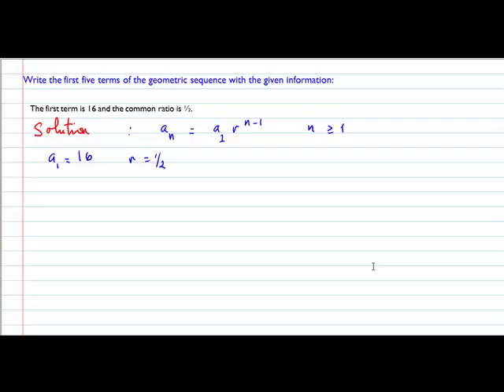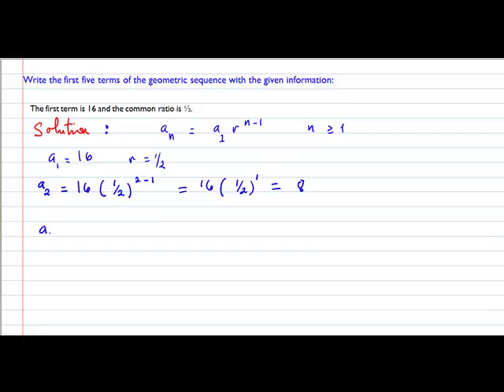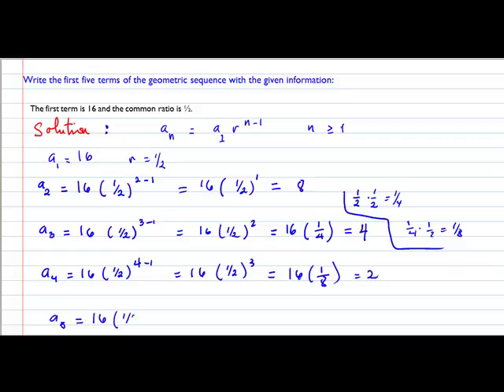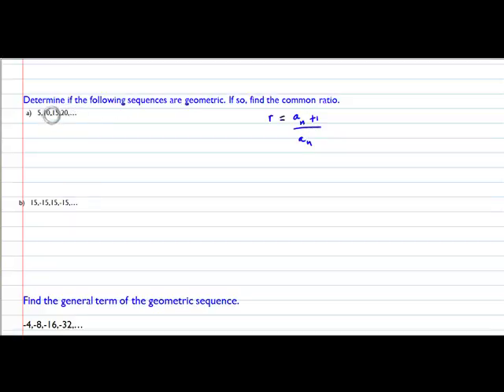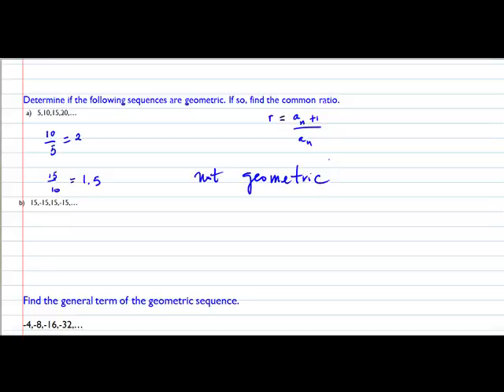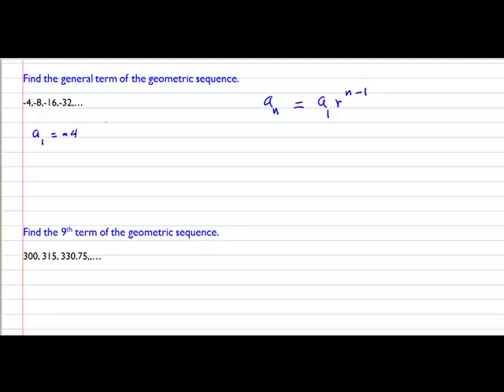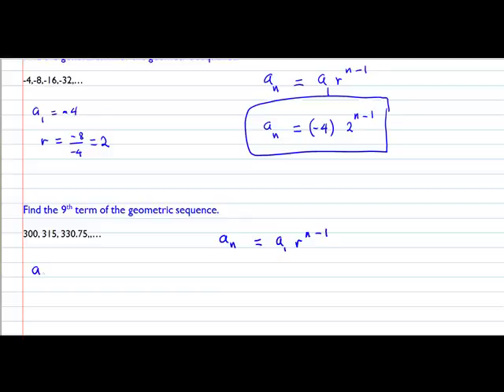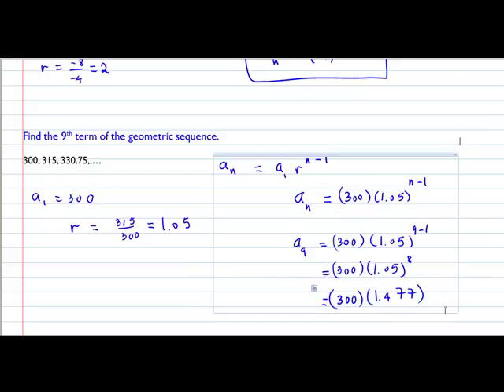Example of geometric sequence